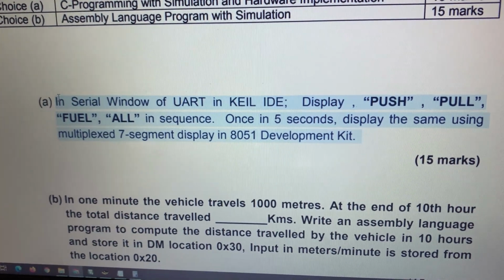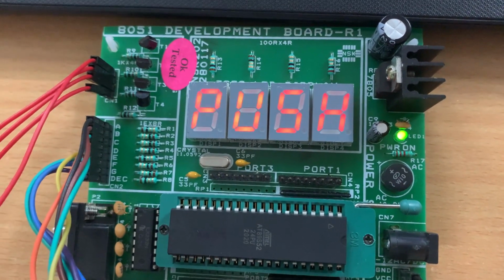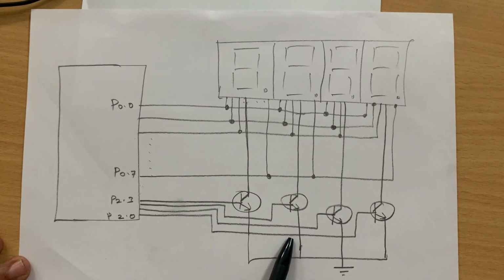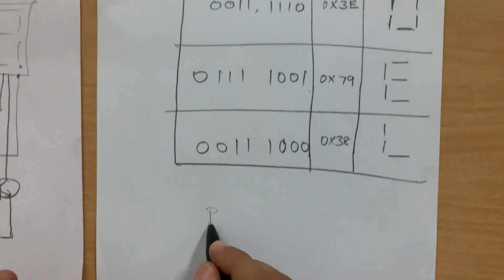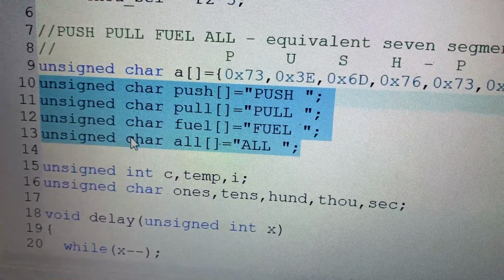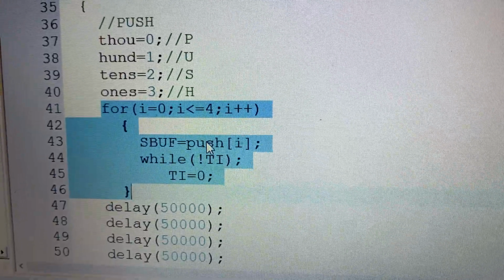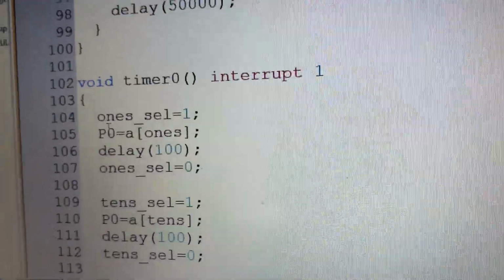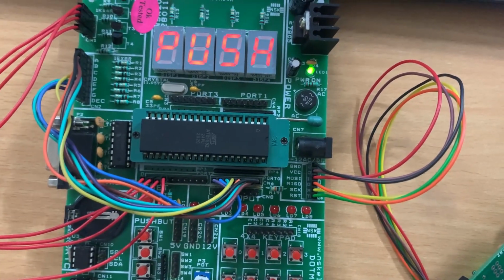Characters Display in Multiplexed 7-segment Demo & Simulating the same in Serial Window of KEIL IDE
Displaying PUSH, PULL, FUEL, ALL in Multiplexed 7-segment display.
Circuit Diagram of multiplexed 7-segment display is discussed clearly here.